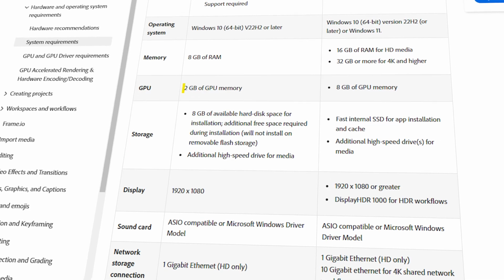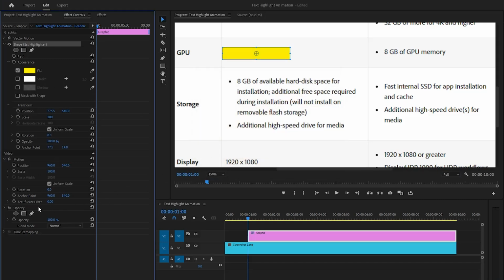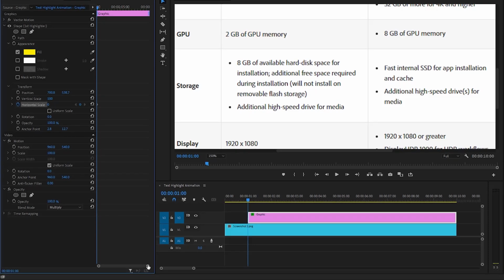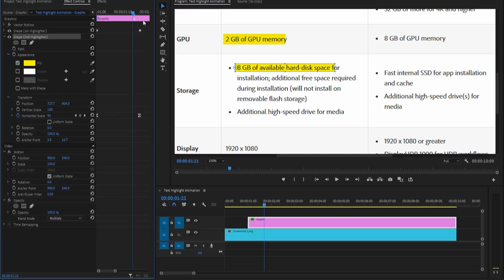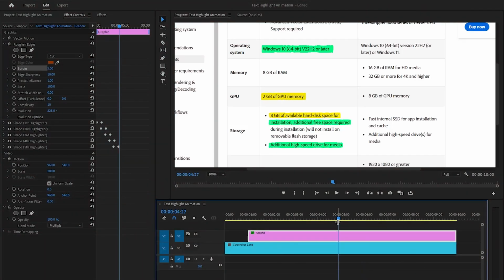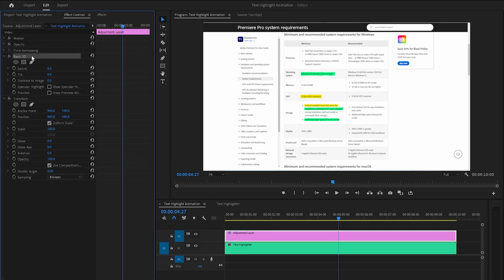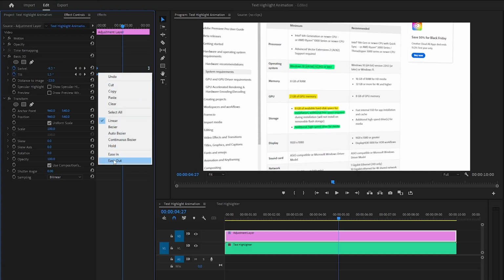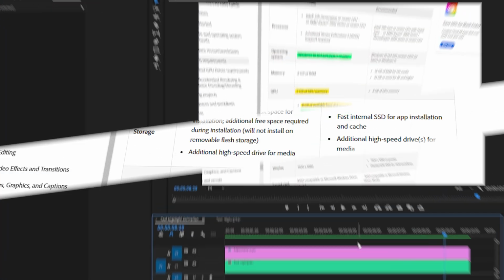Text Highlight Animation in Premiere Pro Like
Learn how to create a captivating text highlight animation in Adobe Premiere Pro, similar to the style used by @Vox. This tutorial will guide you through the steps to enhance your video projects with dynamic text effects that grab viewers' attention.